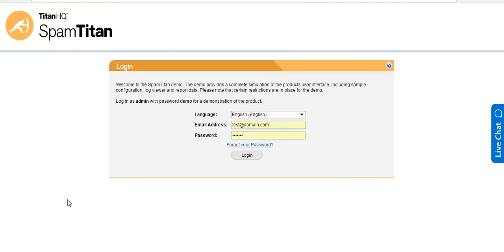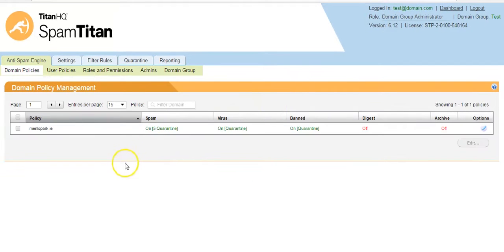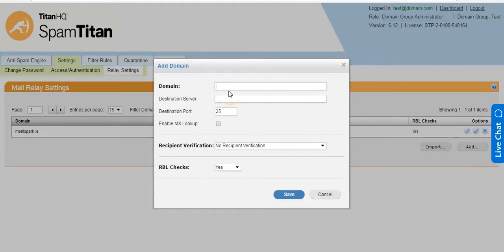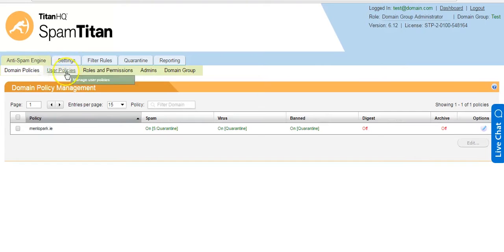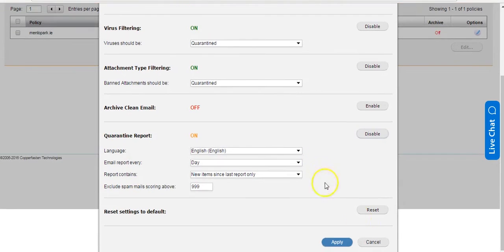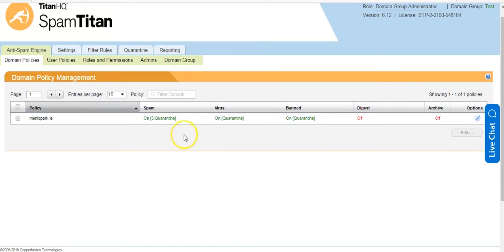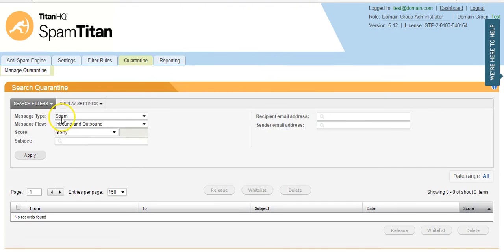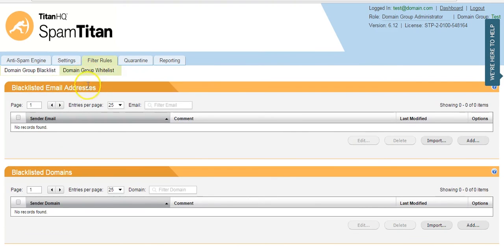TitanHQ SpamTitan Cloud - Demo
See how easy SpamTitan Cloud is in this simple demo.